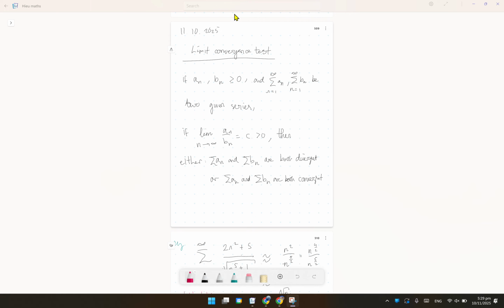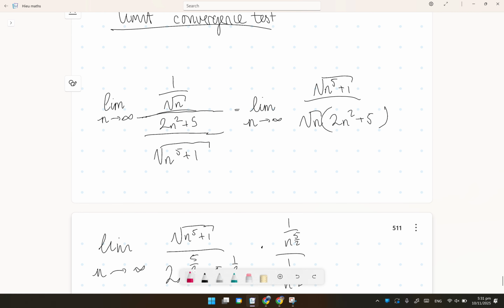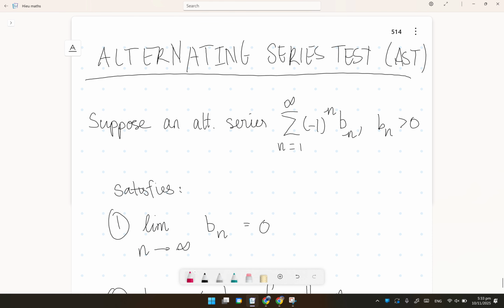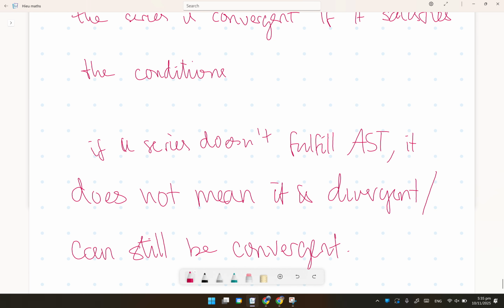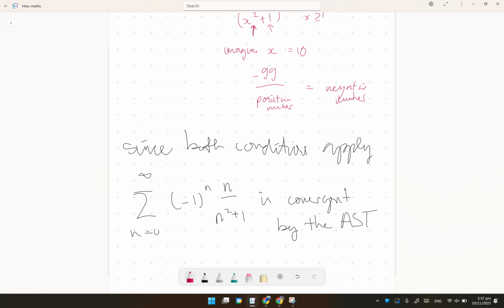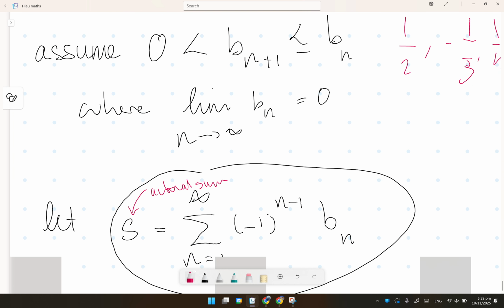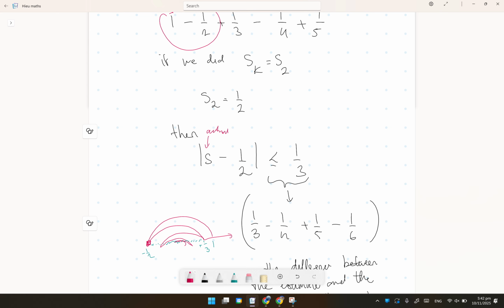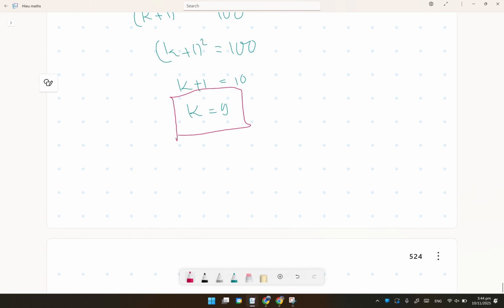Limit comparison test, Alternating series, Alternating series test, and estimating alternate series